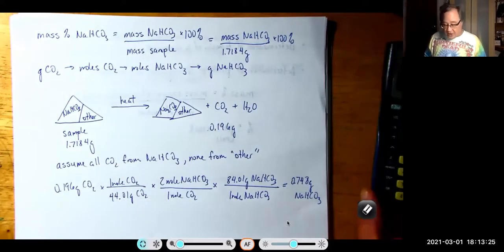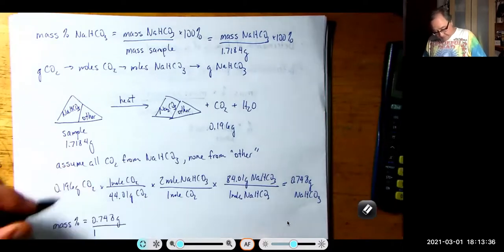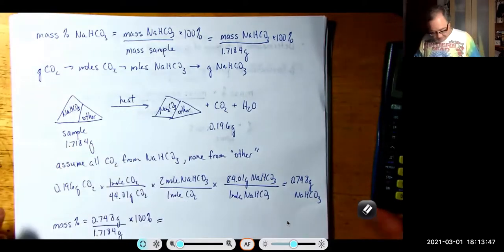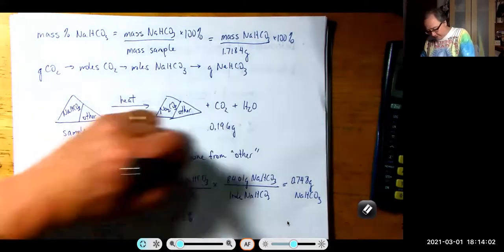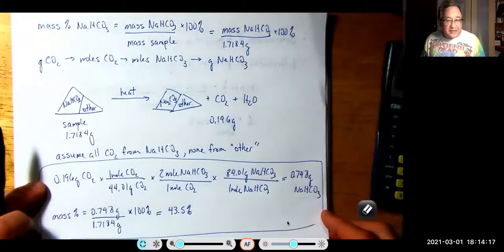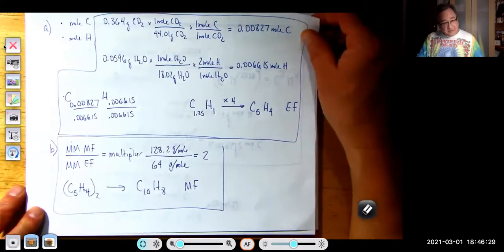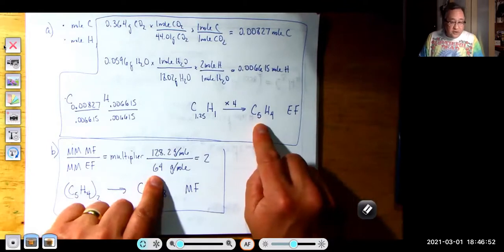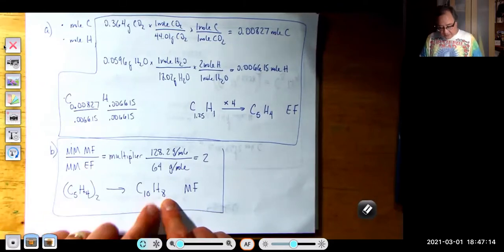Chem 1A Evening 03 01 21